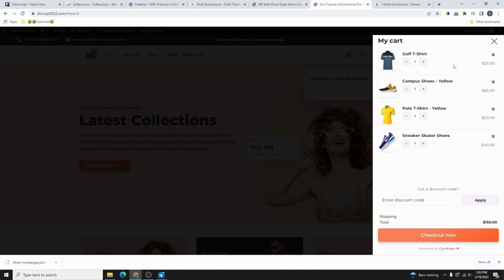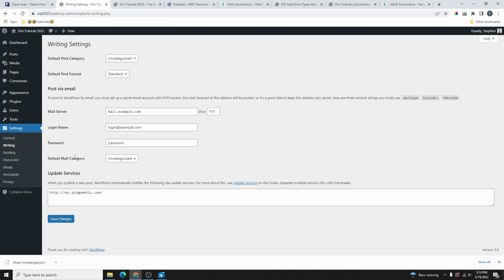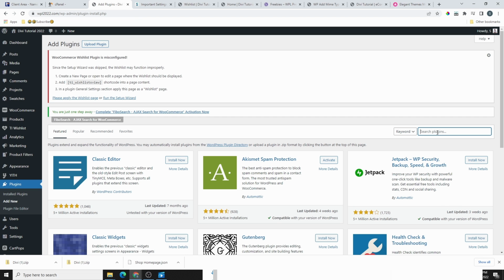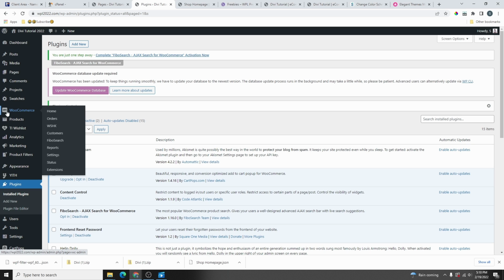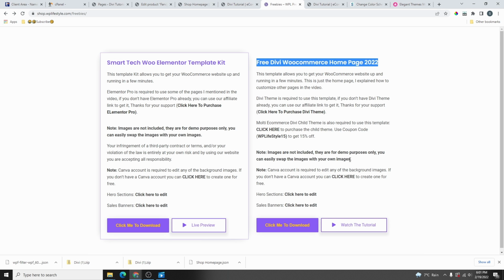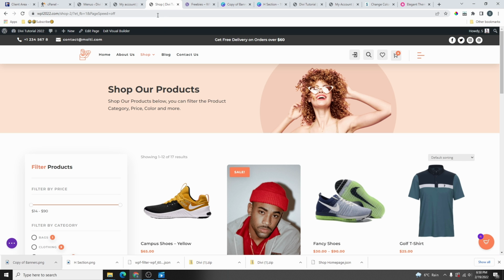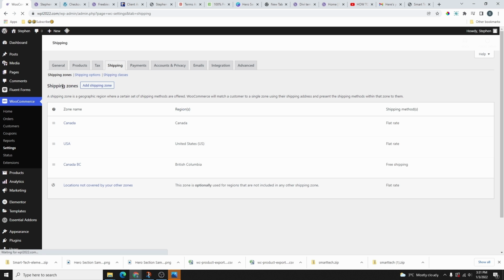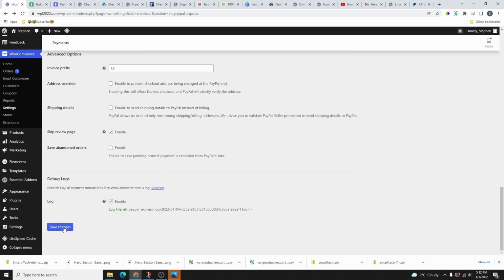How To Create An eCommerce Website With WordPress and Divi Theme 2022 | Complete Beginner Tutorial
In this video, I will show you how to create an eCommerce website using WordPress, Divi Theme, and Molti Divi Child Theme. This is a complete step-by-step tutorial for beginners with little or no WordPress, Divi Theme, or Design Experience. By the end of this video, you will have a beautiful eCommerce website that you can start selling products and accepting payments on right away.

Note: All images used on the demo site are for demo purposes only.
☑️ Other Links & Tutorials I Mentioned in The Video
★★ WORDPRESS PRODUCTS & SERVICES ★★
🙋‍♂️RECOMMENDED HOSTING PROVIDERS
🙋‍♂️PREFERRED VISUAL PAGE BUILDERS
🙋‍♂️RECOMMENDED WORDPRESS PLUGINS
🙋‍♂️RECOMMENDED WORDPRESS THEME
★★ EXCLUSIVE WPLIFESTYLE DISCOUNTS ★★
⌚Timestamps⌚
00:00 Intro
05:41 Get Domain & Hosting
16:40 Basic WP Settings
19:43 Create Pages
20:51 Install A New Theme
22:33 Get Divi Theme
26:28 Install A Child Theme
32:12 Important Settings
34:41 Import Json Files
44:38 Create A Menu
49:54 Create Global Colours
53:02 Create Product Categories
55:14 Create A Simple Product
59:15 Create A Downloadable Product
01:00:31 Create A Variable Product
01:05:37 Design Your Website
01:09:13 Recreate Background Image
01:21:36 Customize My Account Page
01:25:49 Customize The Shop Page
01:27:18 Customize The Checkout Page
01:29:35 Customize The Cart Page
01:30:25 Customize Header & Footer
01:36:42 WooCommerce Settings
01:40:19 Create Shipping Zones
01:45:39 Customize Woo Emails
01:46:36 Setup Taxes
01:50:19 Setup Coupon Code
01:53:32 Setup Stripe Payment Gateway
01:58:09 Setup PayPal Payment Gateway
02:01:36 The End
☑ Watched the video!
☐ Liked?